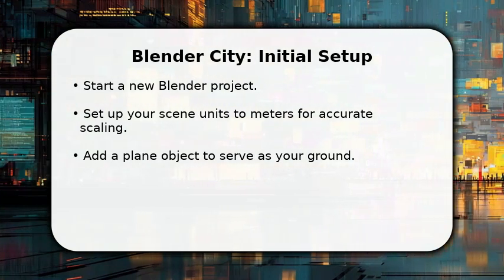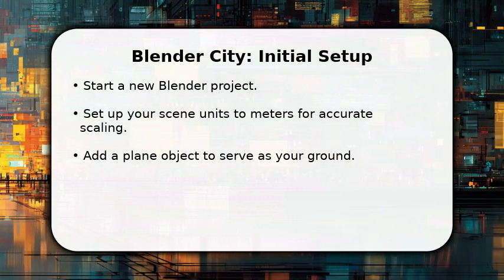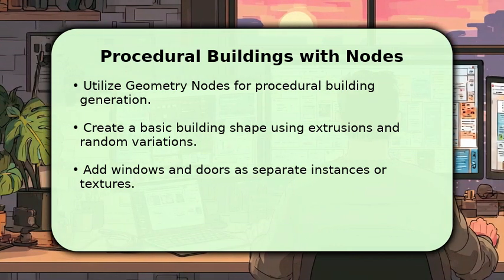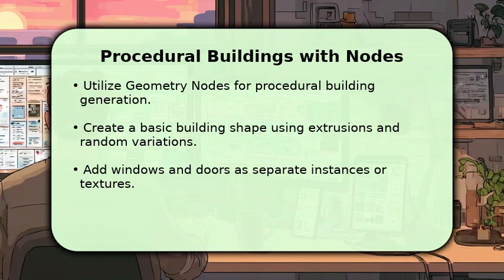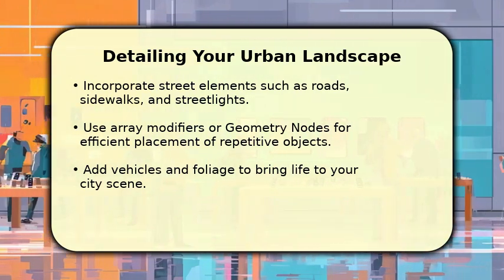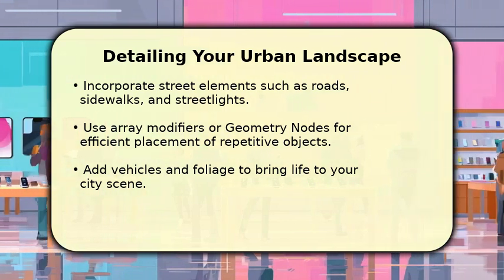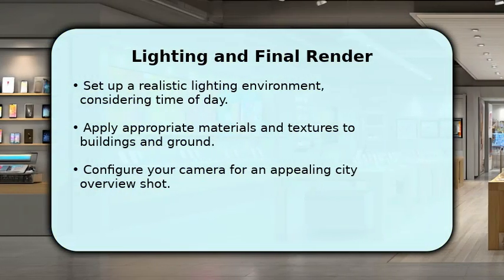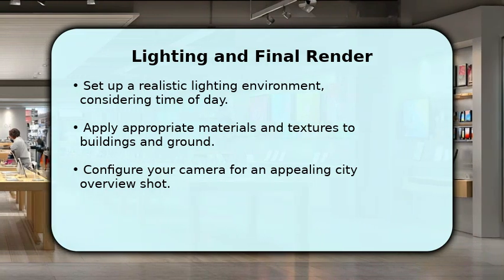How to Make City in Blender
▸ :^) Unlock the secrets to building a stunning 3D city in Blender with this comprehensive tutorial! Whether you're a beginner or looking to refine your 3D modeling skills, this video guides you through every essential step. Learn how to efficiently create realistic cityscapes, from designing individual buildings and adding intricate details to setting up compelling street layouts and incorporating environmental elements. Discover techniques for duplicating structures, texturing surfaces, and optimizing your Blender city scene for performance and visual appeal. We'll cover various approaches to populate your urban environment, ensuring your virtual metropolis looks dynamic and alive. Elevate your 3D environment design and transform your ideas into impressive digital cities, mastering the workflow for complex scenes in Blender. Get ready to bring your architectural visions to life.Tags: Blender city, 3D city modeling, Blender tutorial, create city scene, Blender environment design, city scape Blender, 3D modeling tips, architectural modeling Blender, Blender buildings, urban environment tutorial, Blender workflow, low poly city Blender .